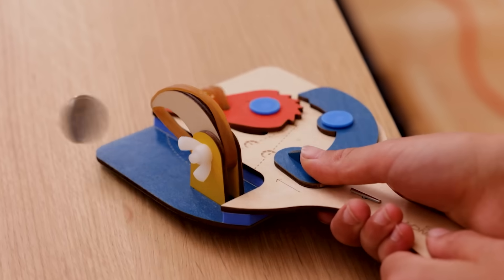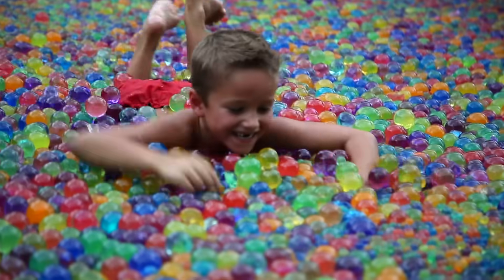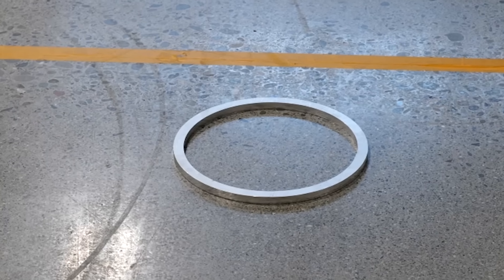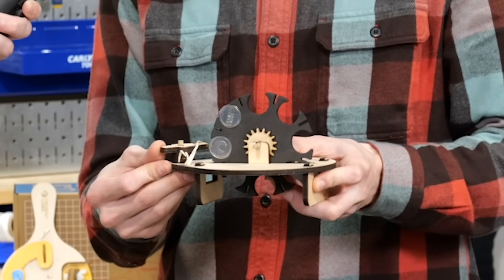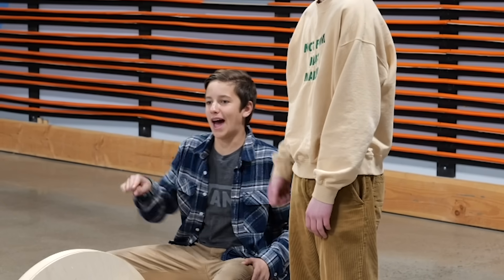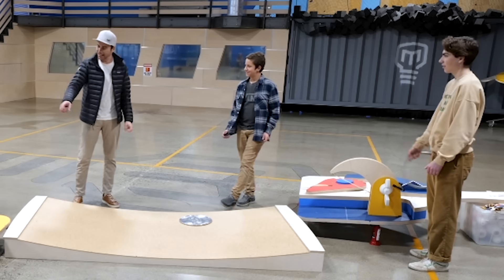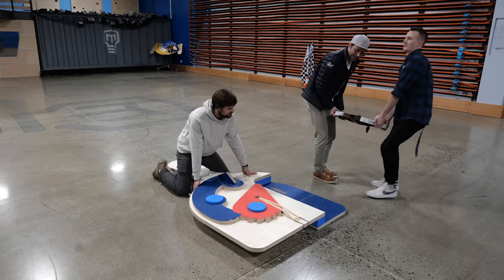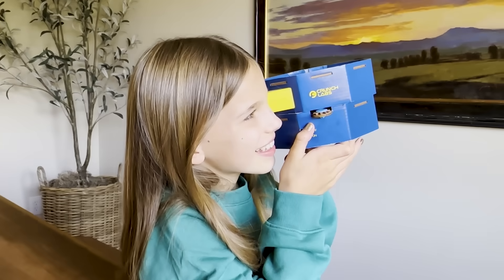World's Largest Coin Spinner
Get the CrunchLabs Build Box for yourself and let’s make some cool stuff together